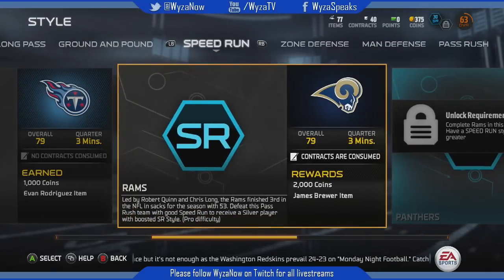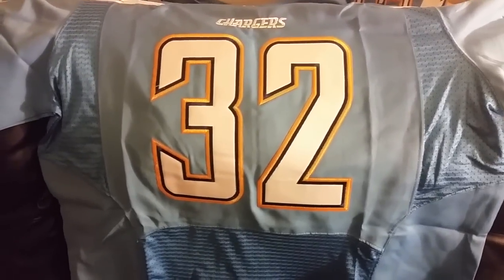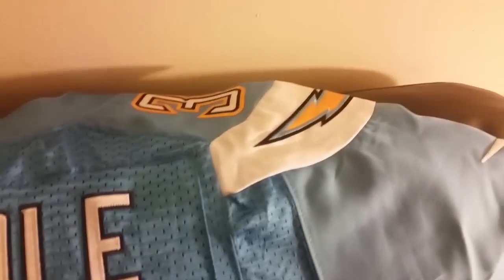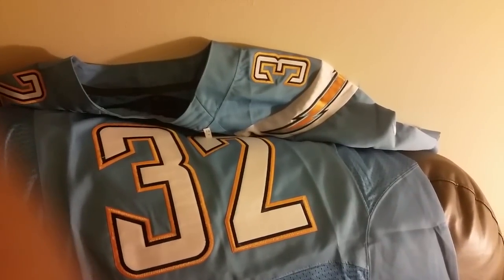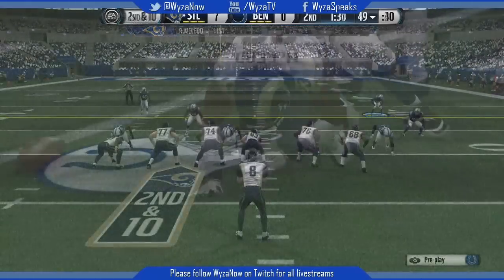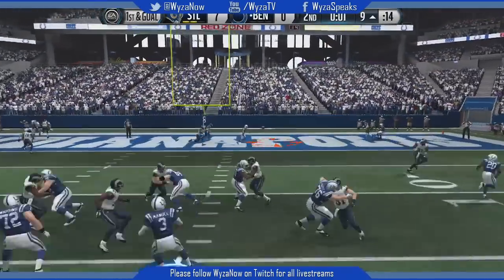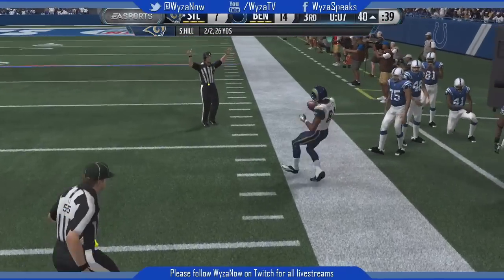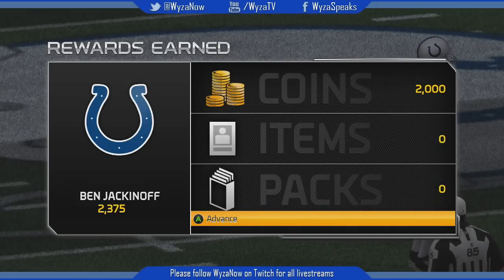Madden 15 Ultimate Team AMAZING Kickoff Return TD + Madden 15 First Week's Impressions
I'll be playing Madden 15 ultimate team, Connected franchise with johnny manziel, ky jelly, colts, bills fantasy draft and various other game modes with this madden 15 title this year

Mention my name to possibly receive a gift:
sometimes they give out hats and shit

If you have any issues with them receiving your money, there's a contact link right under their menus on the left side

So far everyone that has purchased from them has reported to me that they received their jerseys.

I hope that covers everything

Follow Wyzanow on Twitter!